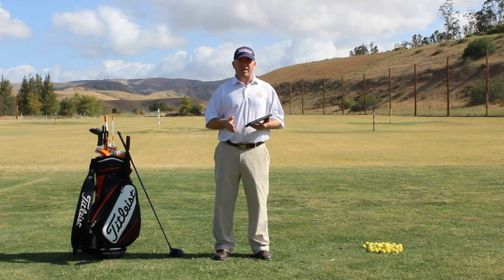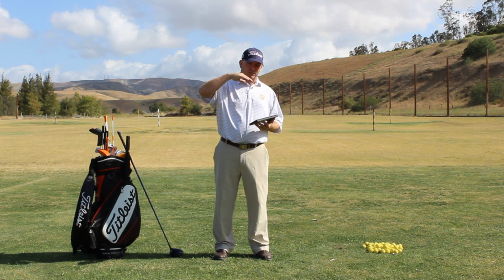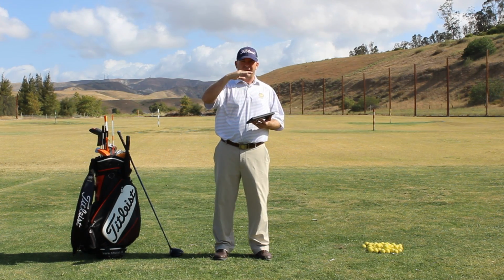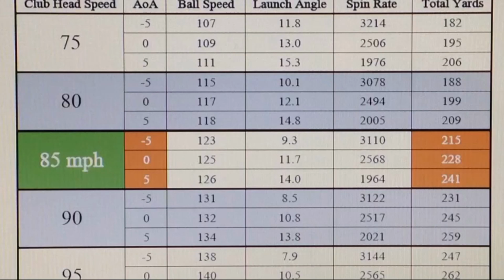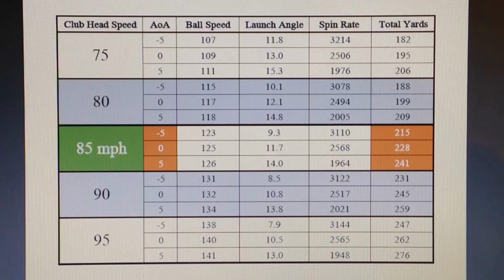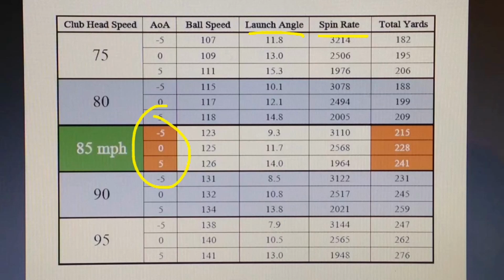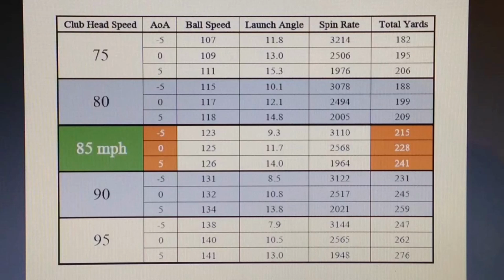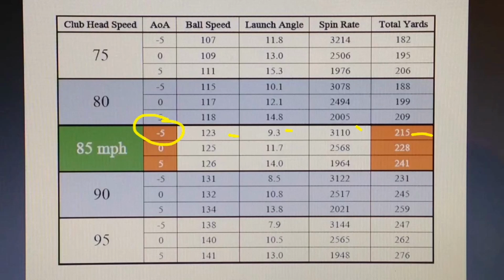Driver Angle Of Attack Is Crucial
Ryan Kennedy, PGA will give you a better understanding of the correlation of AoA, driver fitting & maximizing driver distance.